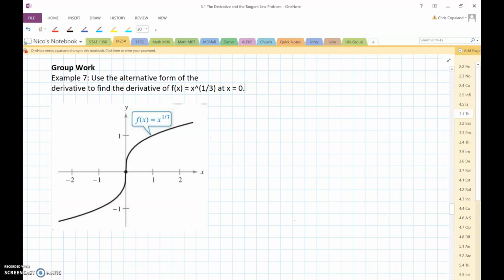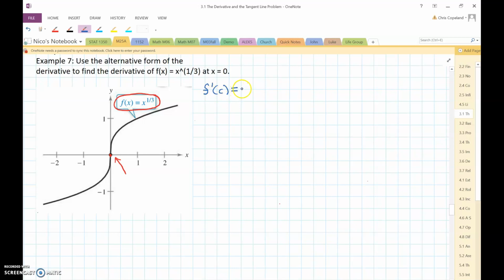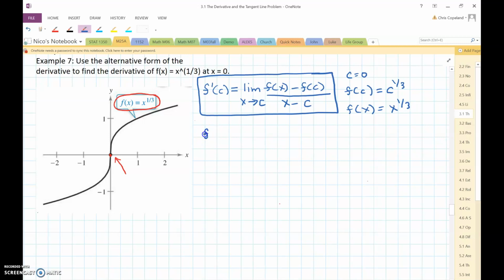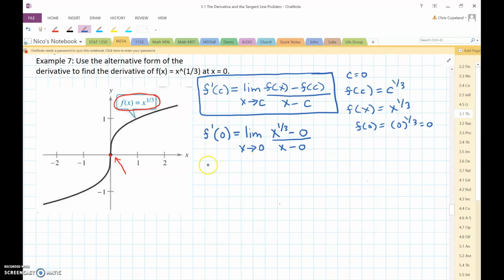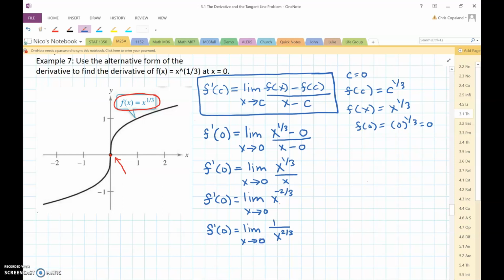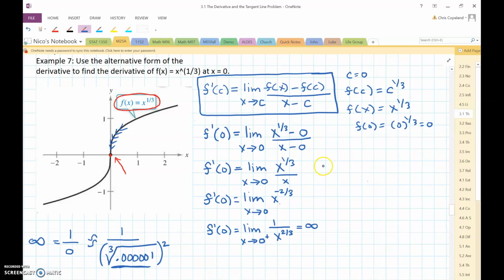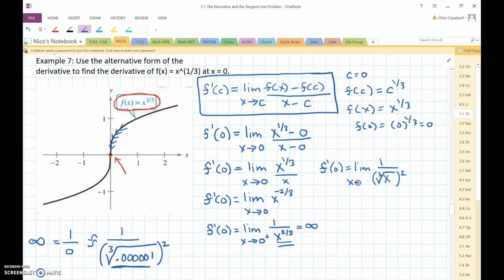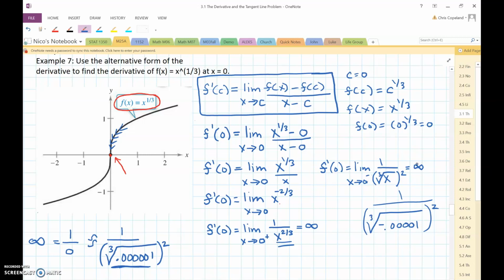Notes 3.1 Example 7